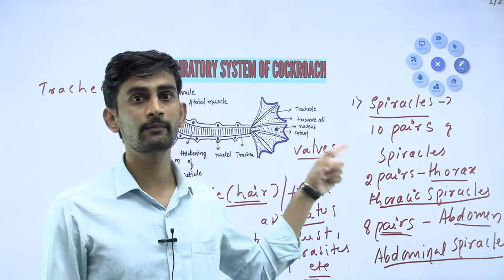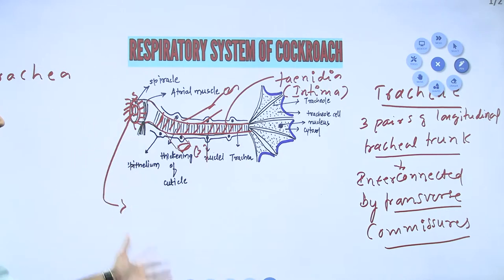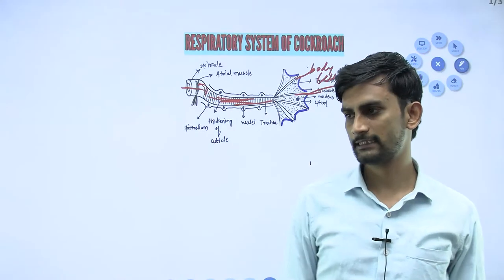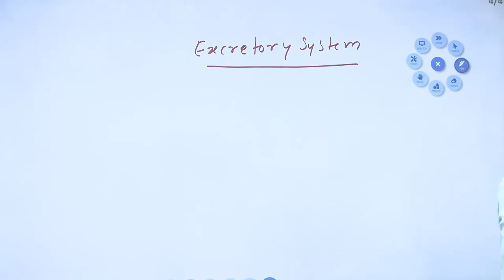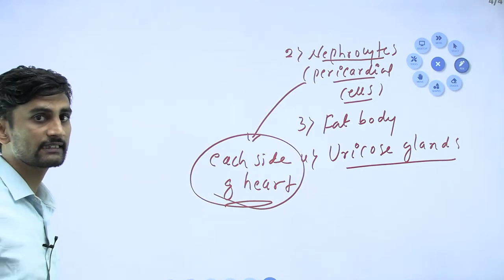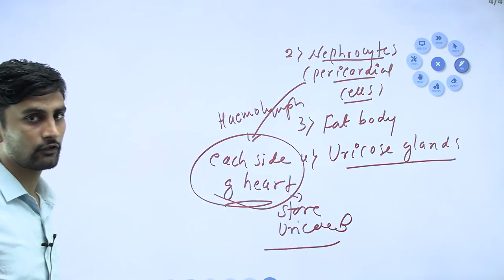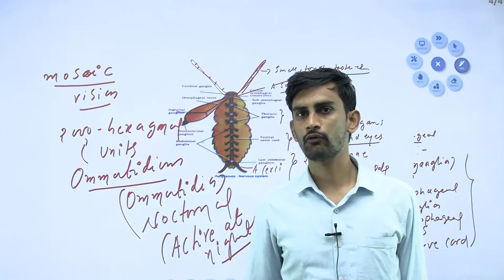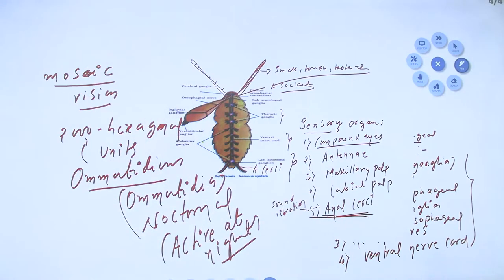Zoology: Anatomy of cockroach